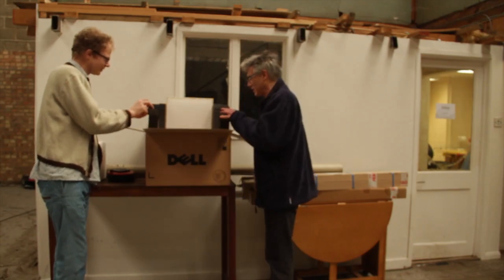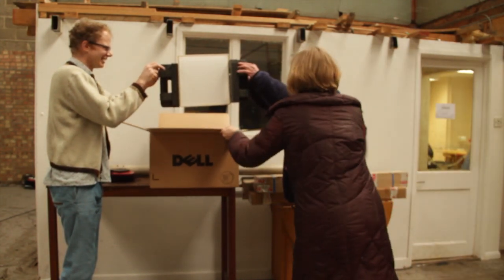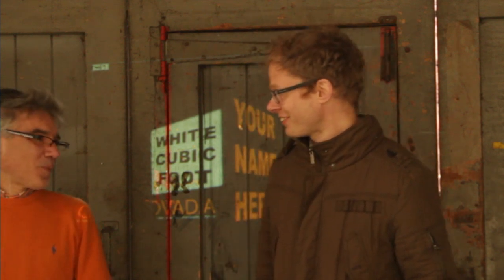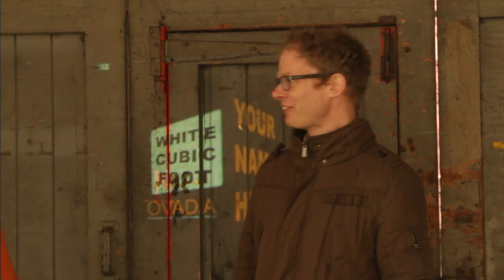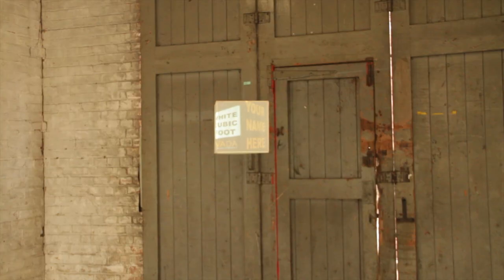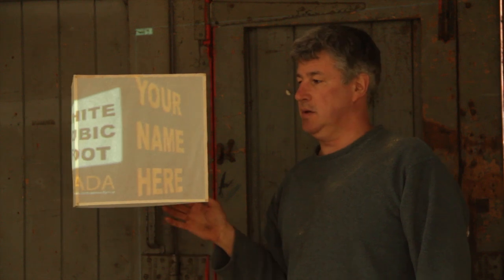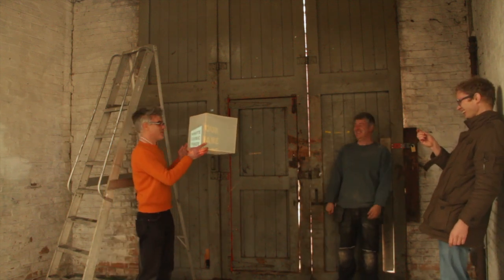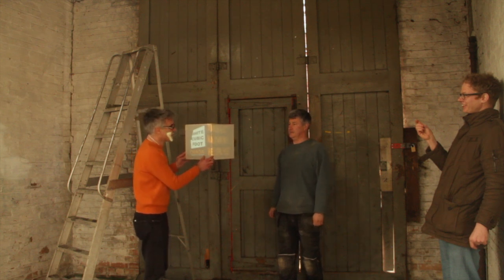One Cubic Foot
One Cubic Foot, is the first attempt to make a promotional video to raise Sponsorship money to refurbish / convert a Warehouse in Oxford into a usable exhibition and studio space for local artists. Money will be raised by Sponsoring one cubic foot of air, this video demonstrates the concept with the aid of a small helicopter, a light weight cube and some fishing line. This video was commissioned by OVADA Oxfordshire Visual Arts Development Agency.